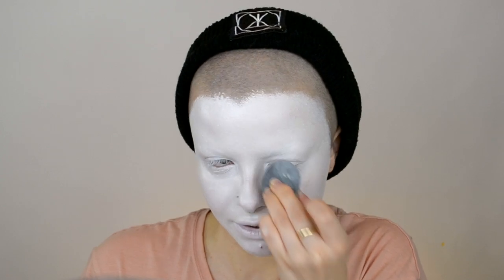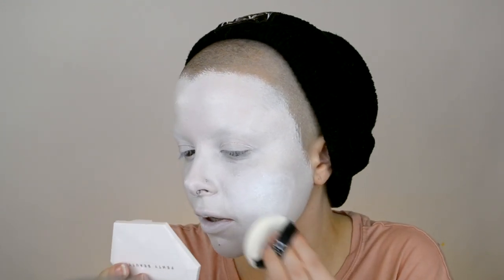Body Paint How To's: White Base